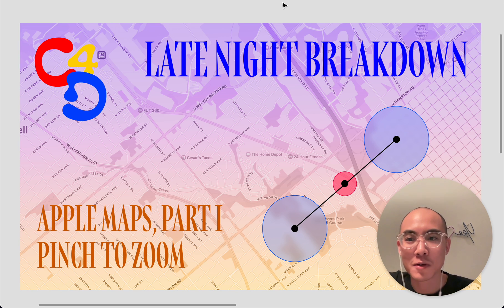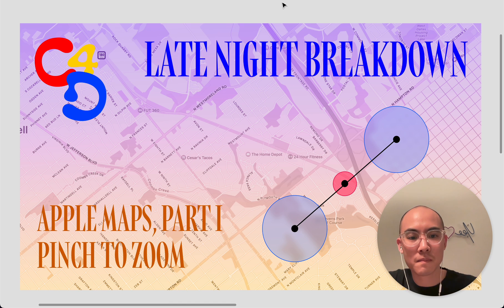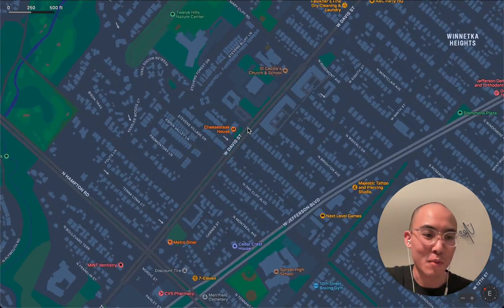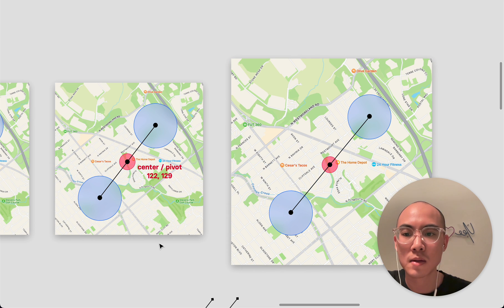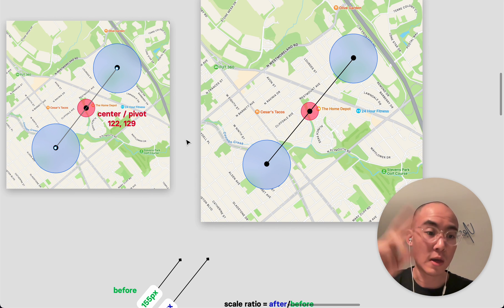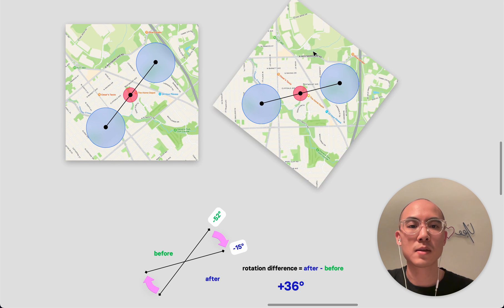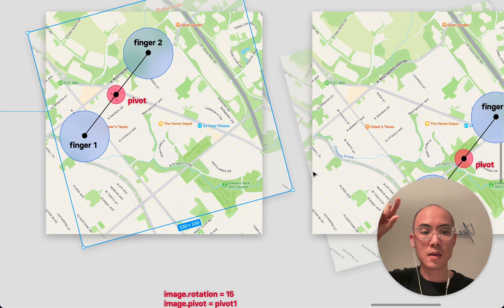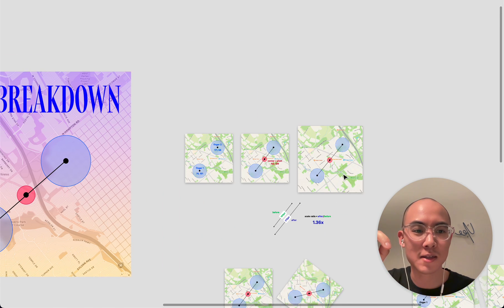🌜Late Night Breakdown: Pinch to Zoom in Apple Maps 🗺🤏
This week, I'm cursed by the canker fairy, but had time to break down a fundamental building block of modern touch interfaces — pinch to zoom! We look through the lens of Apple Maps to think about how computers take touch input and translate that into scales and rotations for a map or other visual element.

My name is Julius I'm starting a learning community called Computing for Designers community. We're experimenting with different ways to explore software mental models in a way that helps designers build technical intuition. If you're interested, please sign up for the newsletter in